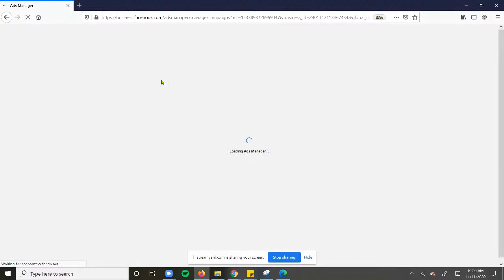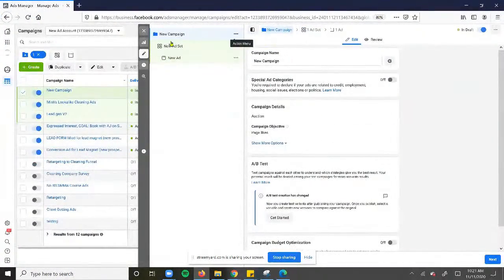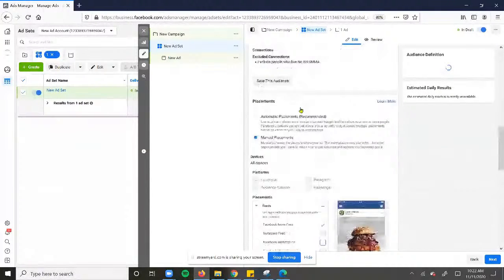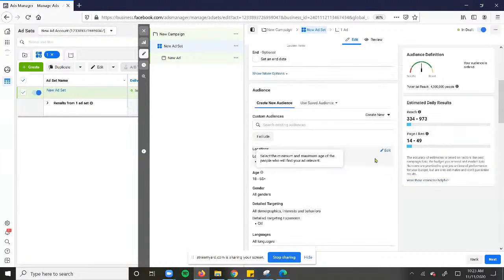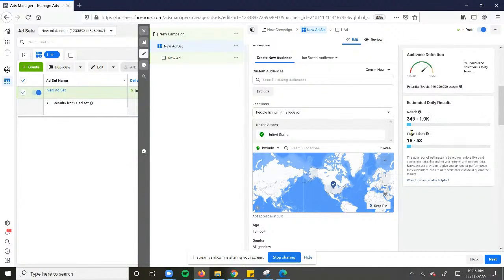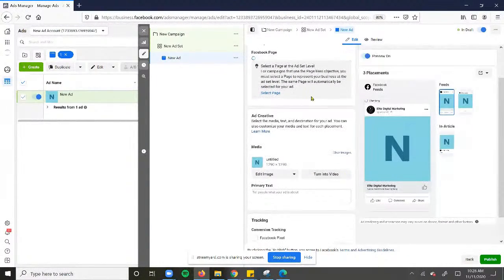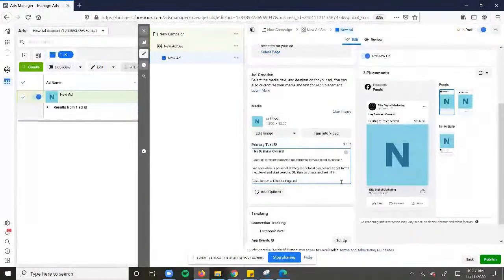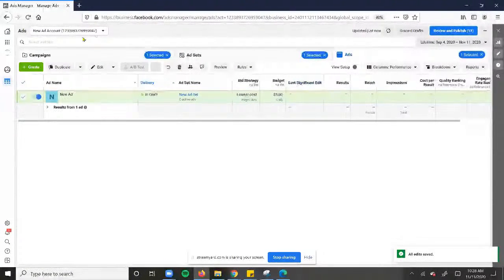How to Setup a Like Campaign